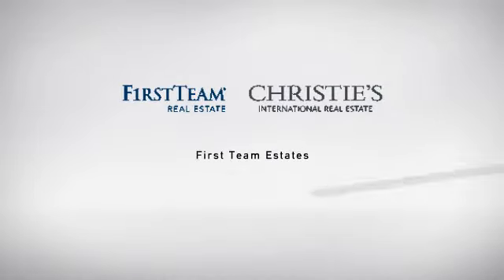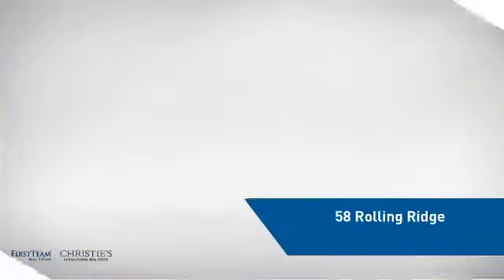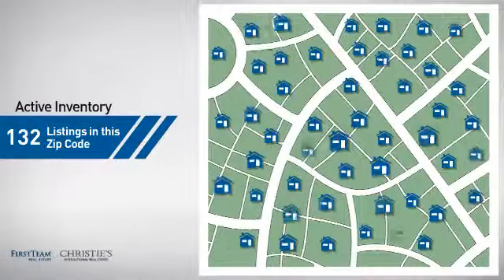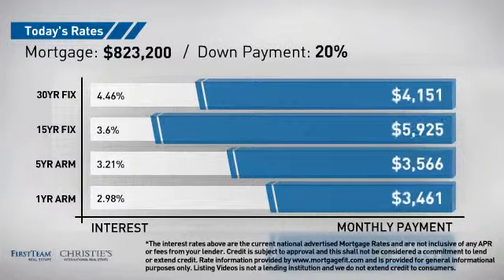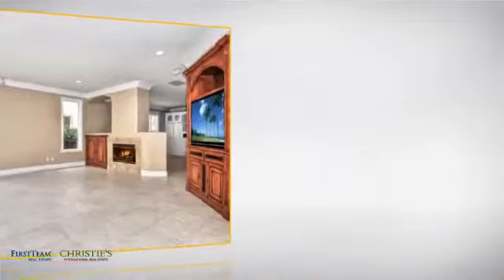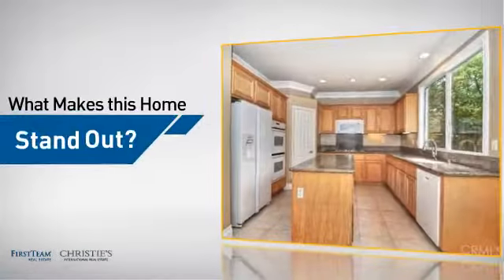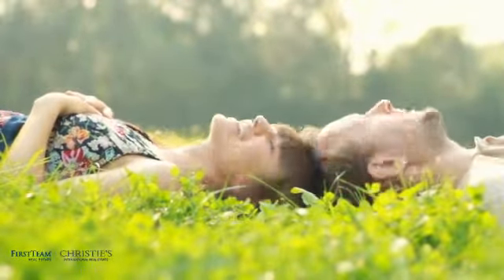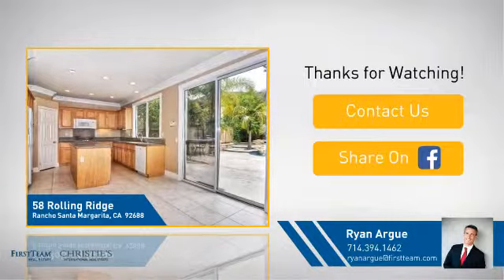58 Rolling Ridge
Wow!  This home has it all!  Located in one of the newest communities in Rancho Santa Margarita 58 Rolling Ridge sits atop the enclave of Las Flores waiting for you to call it home!  Offering over 3,300 square feet of living space including a custom pool too!  The property boasts 7 possible bedrooms including a main floor bedroom, formal living, dining, family and an additional bonus room down stairs which can easily be turned into another bedroom.  Upstairs offers 4 bedrooms plus a loft too!  The formal living room is enveloped by natural light by way of the high ceilings accented by fresh neutral paint. A great room style family room open to the kitchen perfect for entertaining.  Looking for a huge backyard with enough room for a pool and additional space for the kids to run around in?  With a custom waterfall, fire pit and BBQ you'll be the hit this summer!  The master has beautiful views of the backyard and open space beyond.  Upstairs has 3 additional generously sized bedrooms with plantation shutters, neutral paint and enough space for that growing family. But don't forget about the loft too!  This optional bedroom makes this home a possible 7 bedroom estate!  The Las Flores community offers access to a private pool, parks and hiking trails as well!